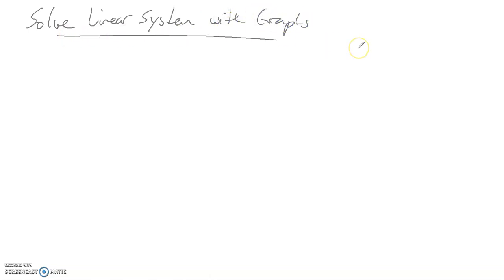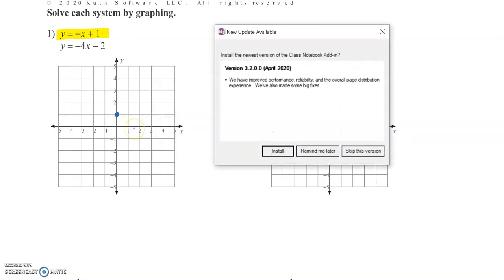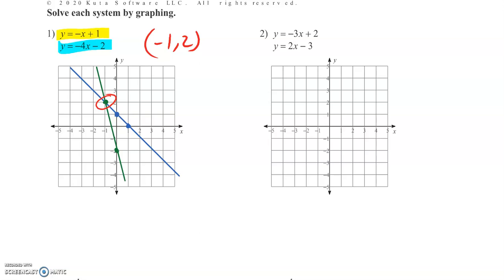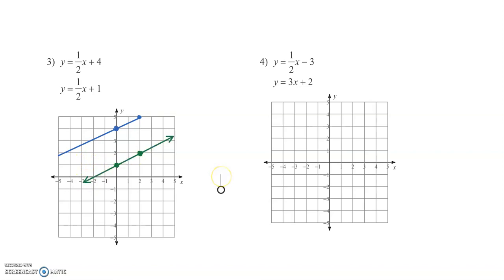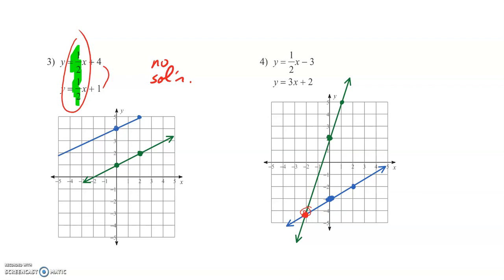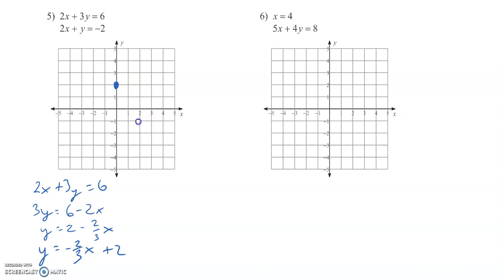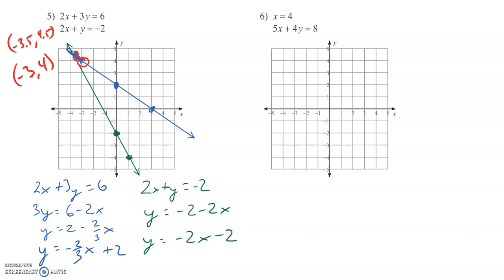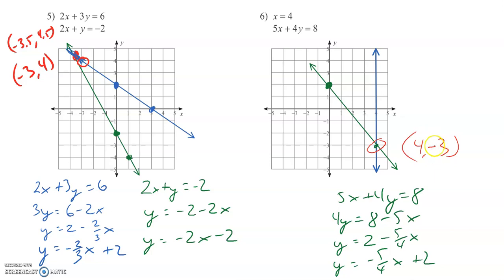10 Lin Systems Vid 02